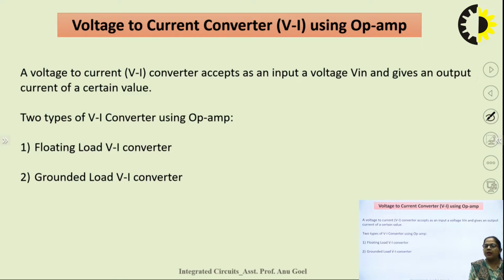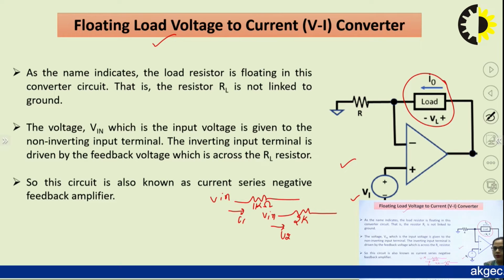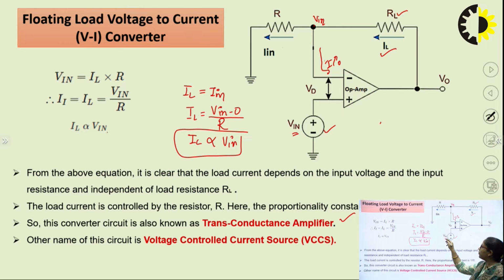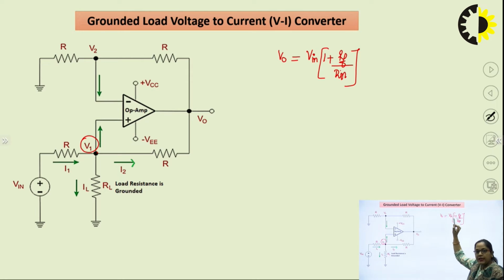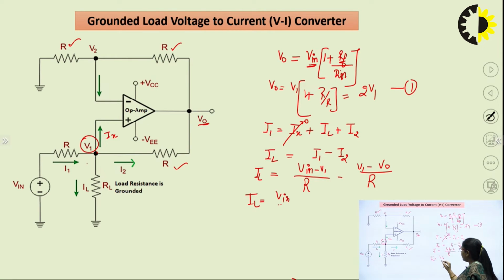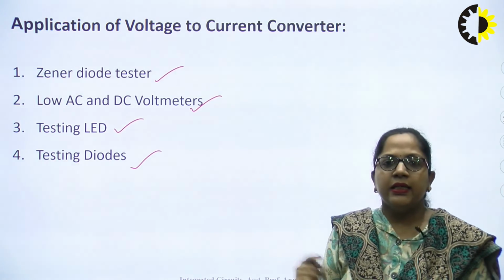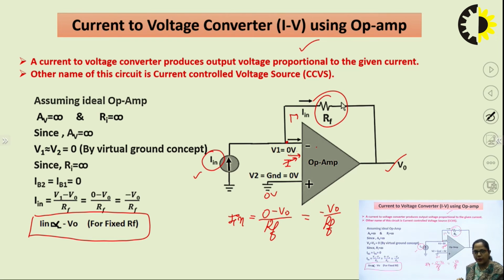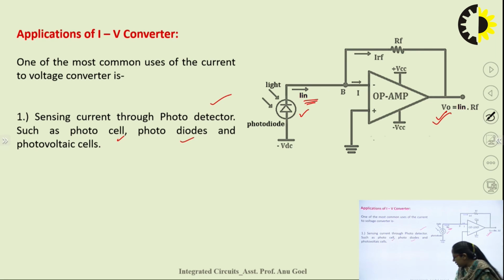''V I & I V Converter using Op Amp'' Integrated Circuits By Ms Anu Goel, AKGEC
V-I & I-V converter is linear application of op-amp. It is useful for testing diodes, LED's & to seuse current from photo-diodes.